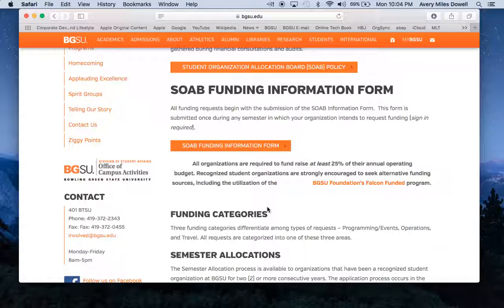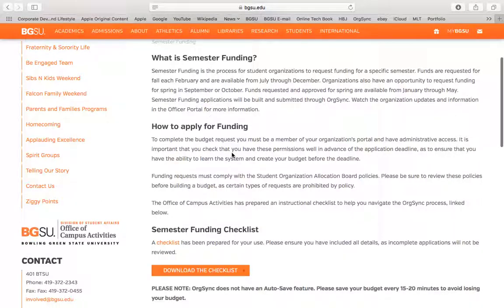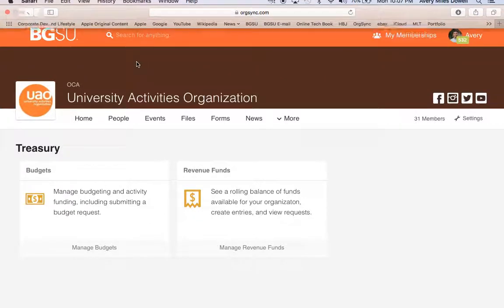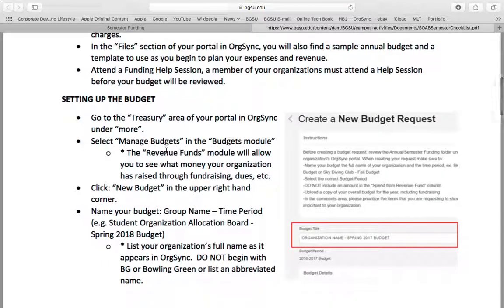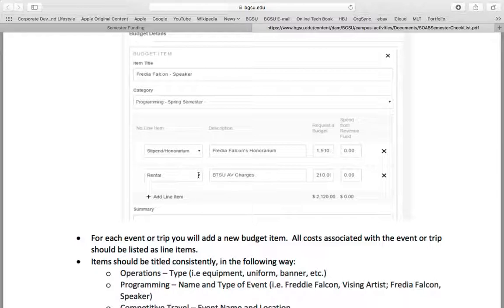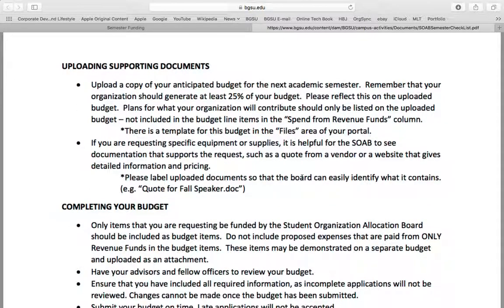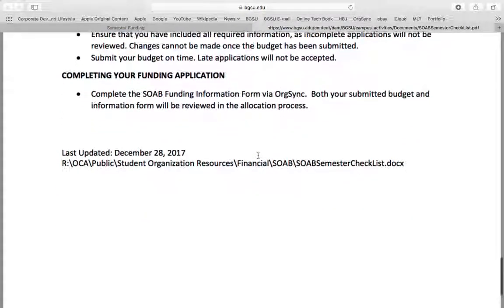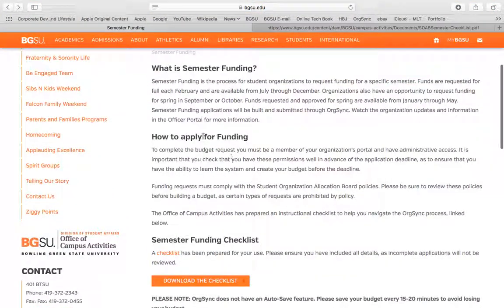BGSU SOAB Semester Funding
This is the third video in the 5-part video training series for BGSU's Student Organization Allocation Board. This video breaks down Semester Funding!